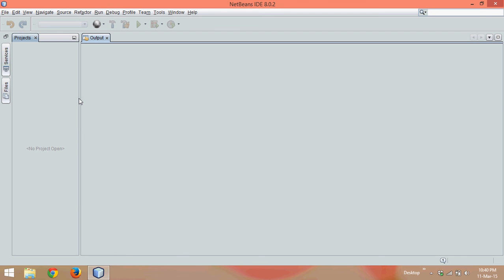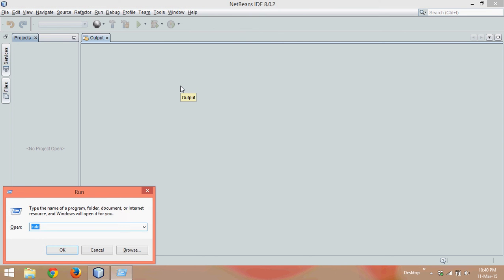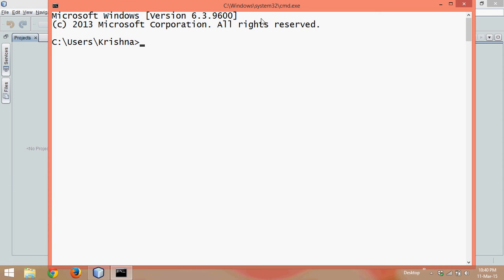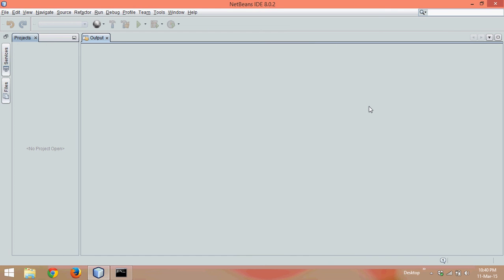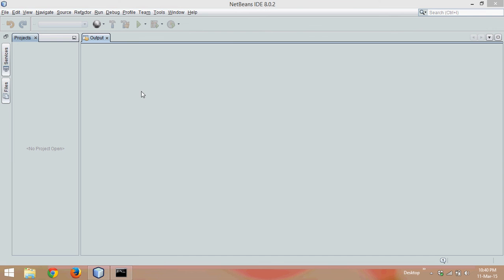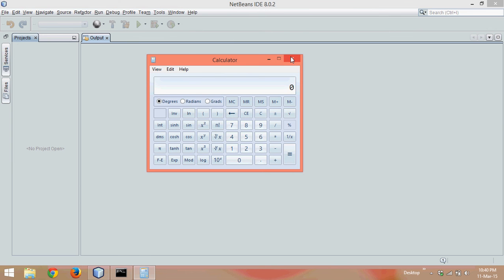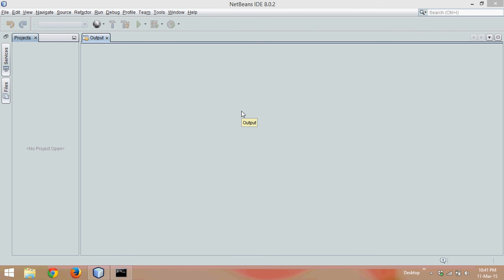Introduction to Swing in Java | Free Java Course